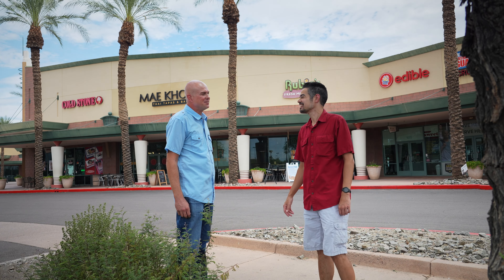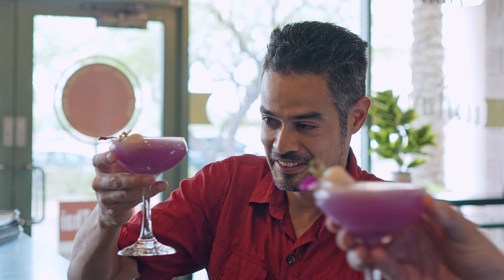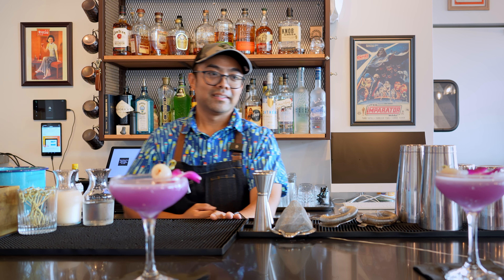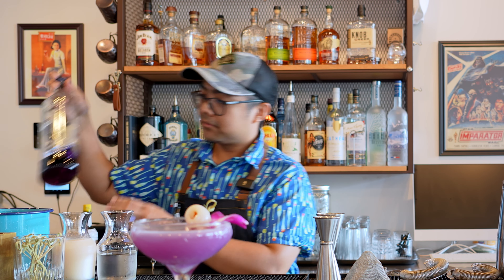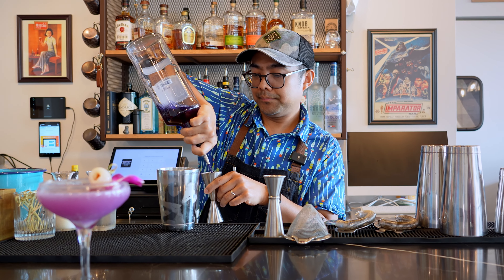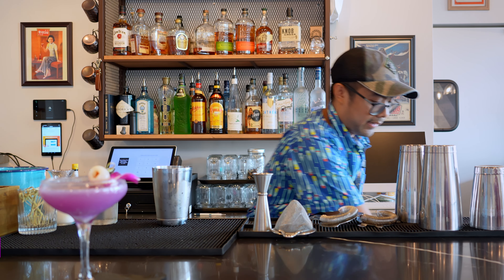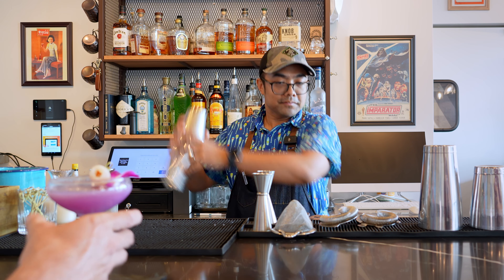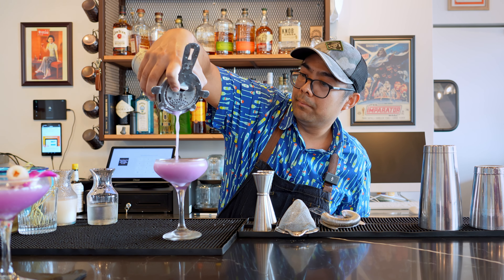This amazing lychee cocktail is super easy to make!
Mae-Khong Thai Tapas & Bar

Lin-Jhee Recipe:
- Add a half a cup of butterfly pea flower tea to your favorite vodka and let it seep for three hours
- In a blender, make a lychee purée using fresh or canned lychee
- In a shaker full of ice, add 2 ounces of the butterfly pea infused vodka
- Add in 2 ounces of your lychee purée
- Add 1 ounce of simple syrup
- Add in 1 ounce of fresh squeezed lime juice
- Shake
- Serve on the rocks in a highball, or straight up in a martini glass
- Garnish with a fresh flower and a lychee